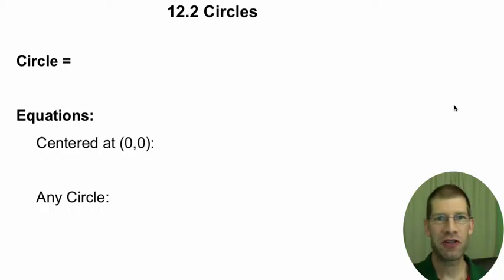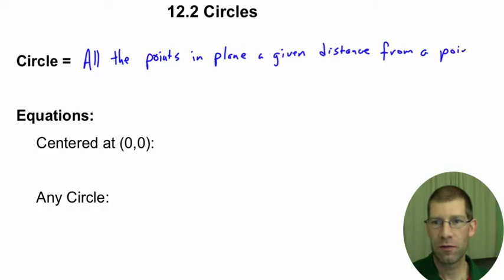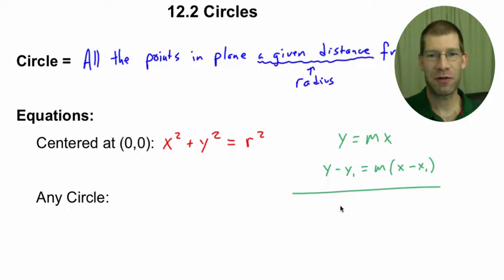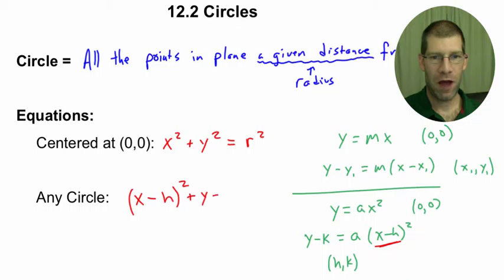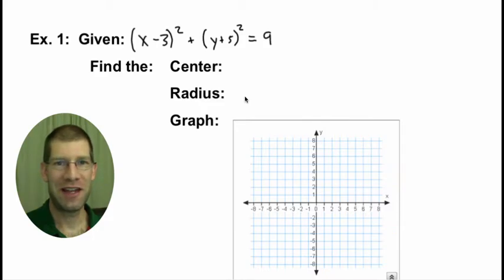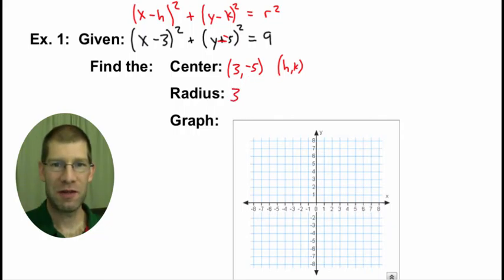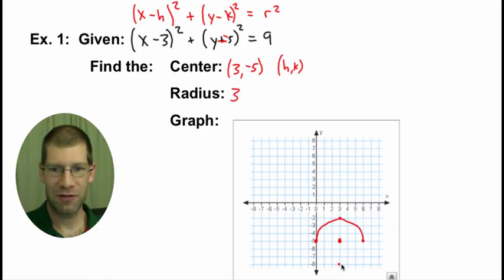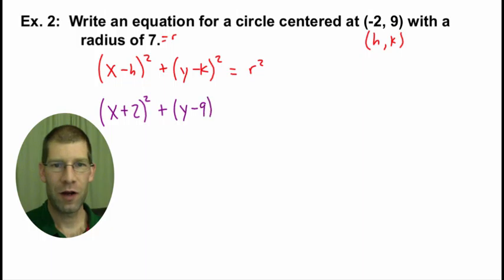Algebra 2: 12.2 Circles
The video looks at the equation for a circle.  How to write an equation for a given circle and how to graph a circle from the equation is explained.